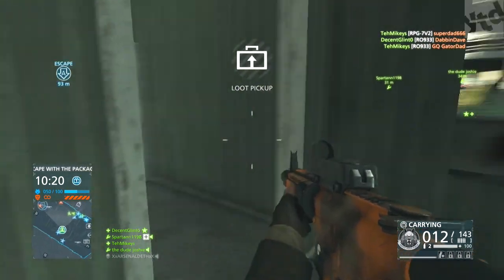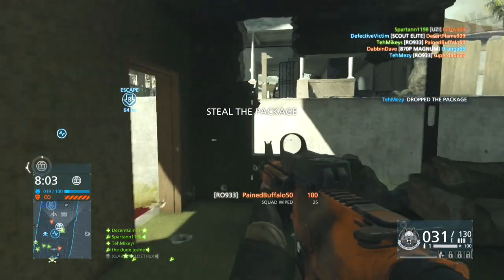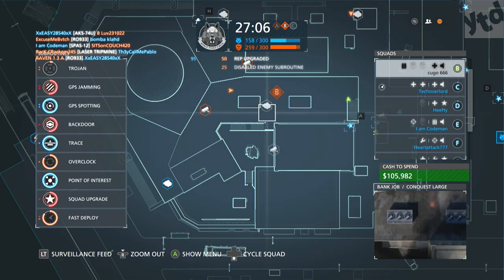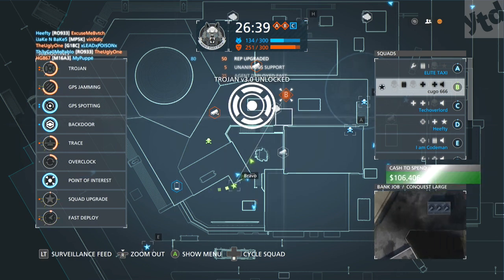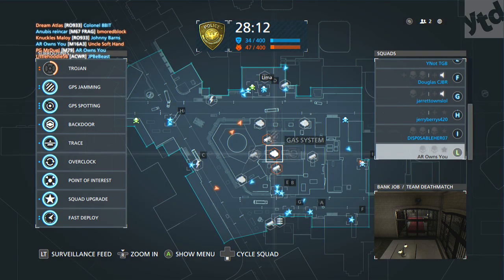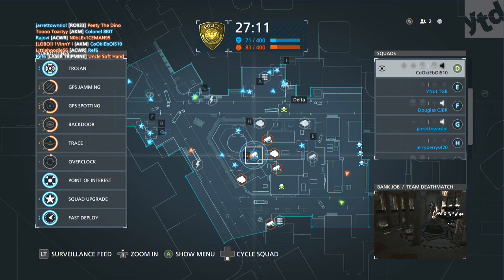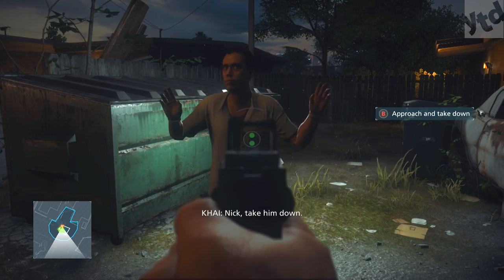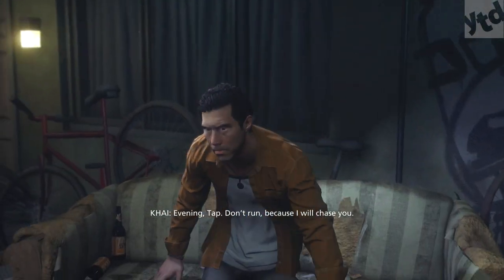HOW TO HACK IN BATTLEFIELD HARDLINE!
Battlefield Hardline Review + Tips & Tricks! Please rate!

This Battlefield Hardline review shows gameplay, gadgets, weapons and new features and a tutorial with Battlefield Hardline hacker gameplay.